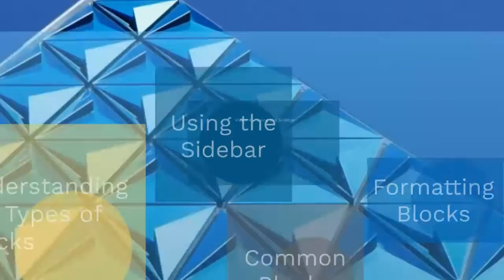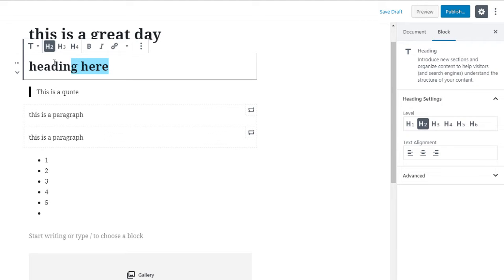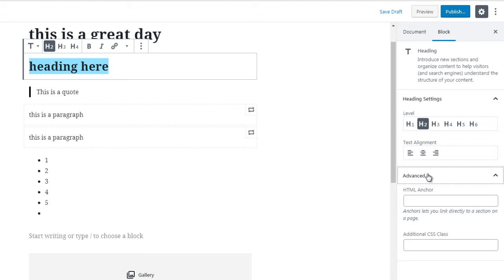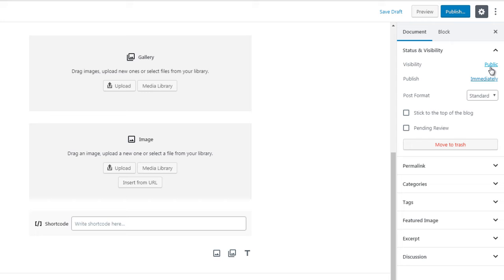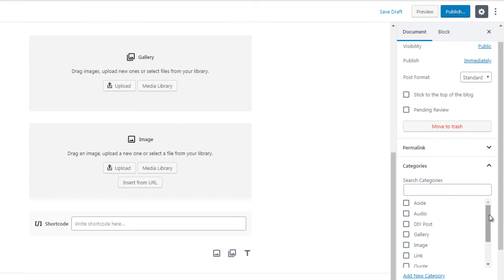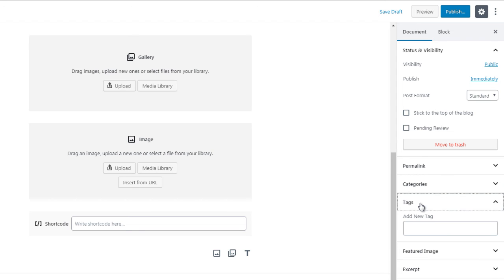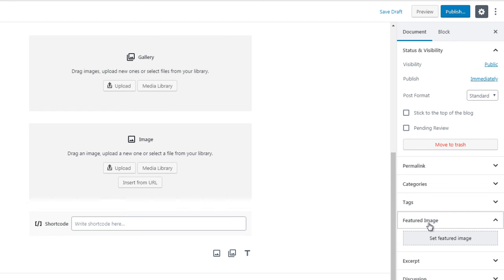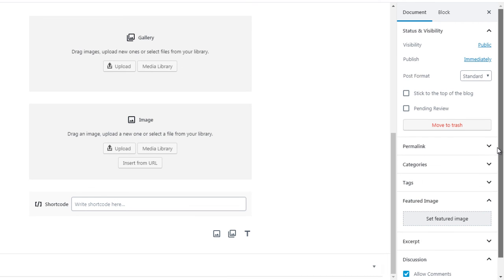Using the Sidebar WordPress Gutenberg Editor